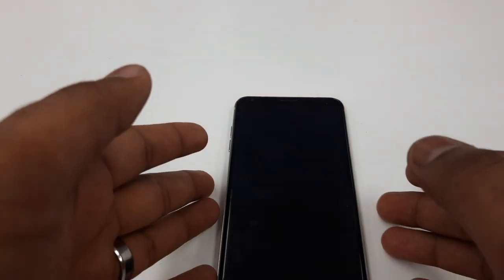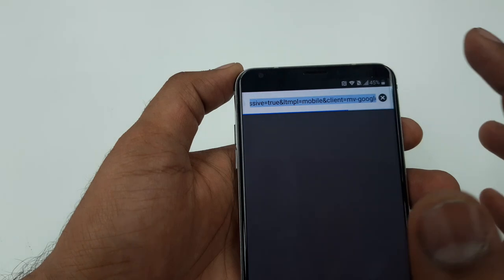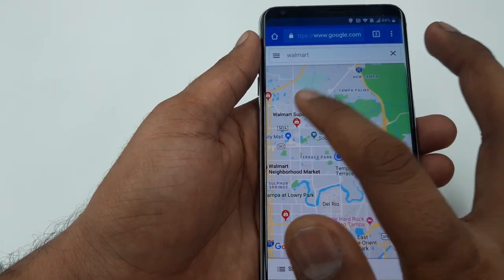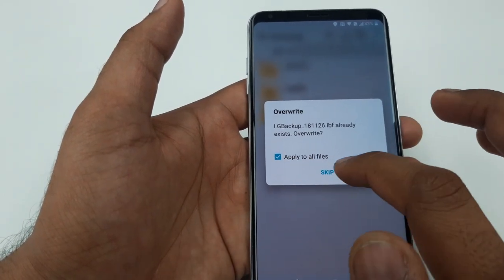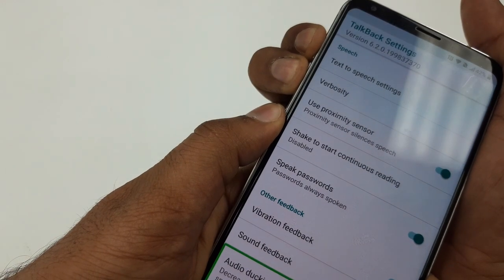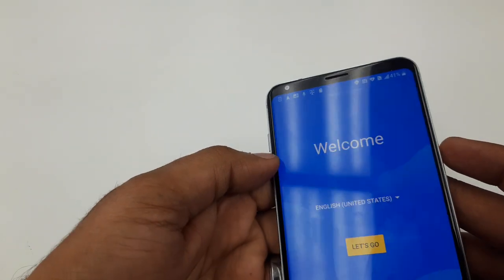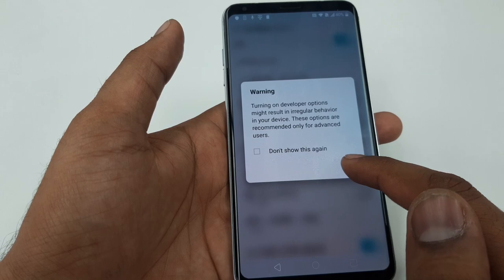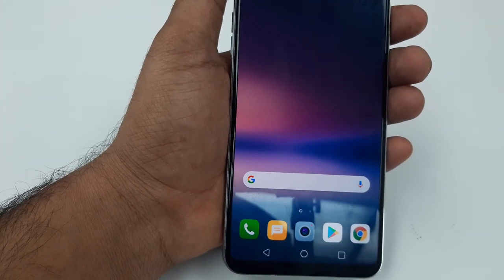Lg v30 frp bypass / google verification bypass Android version 8.0.0 /8.1.0 frp bypass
Lg v30 frp bypass / google verification bypass Android version 8.0.0 frp bypass
t mobile frp bypass
andriode version 8.0.1 bypass
stylo 4 frp bypass
aristo 3 frp bypass

afrp bypass google bypass Android version 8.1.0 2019
metro by t mobile
t- mobile
AT&T
cricket
boost
sprint